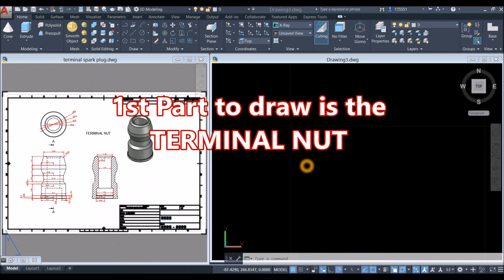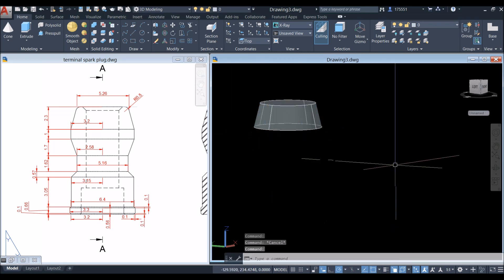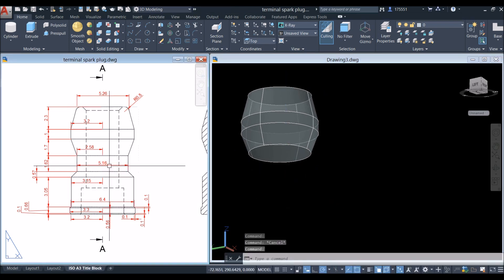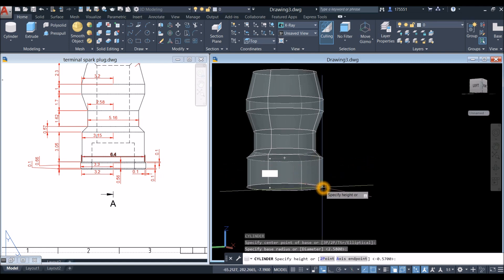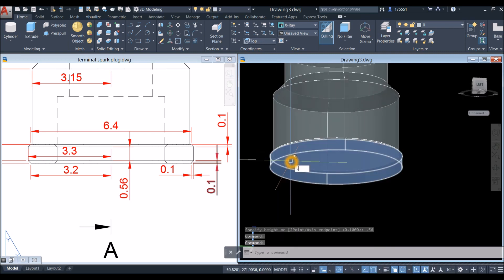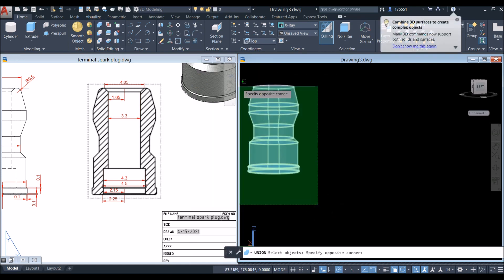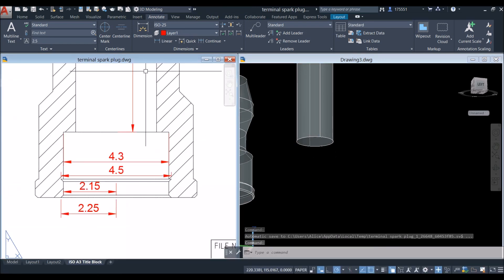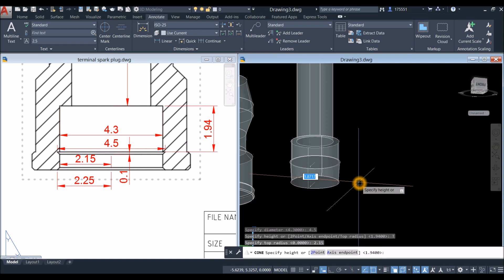SPARK PLUG TUTORIAL IN AUTOCAD (Pt 1, the Terminal Nut)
SPARK PLUG TUTORIAL IN AUTOCAD (1st part, the terminal nut). This time, I am using the PRIMITIVE SOLID IN AUTOCAD; the CONE and CYLINDER in particular.